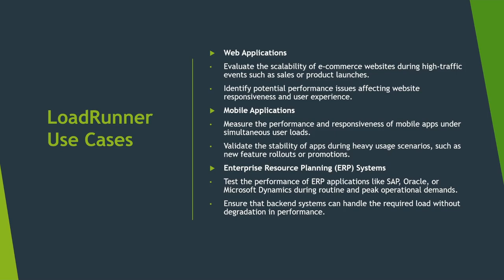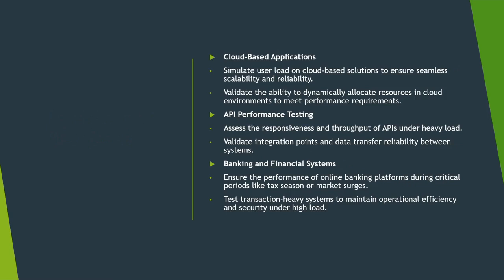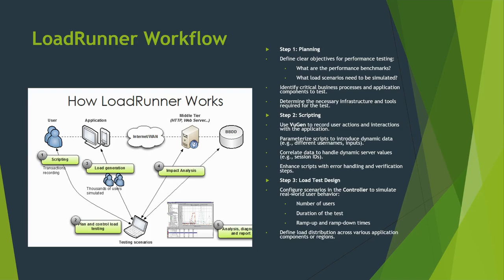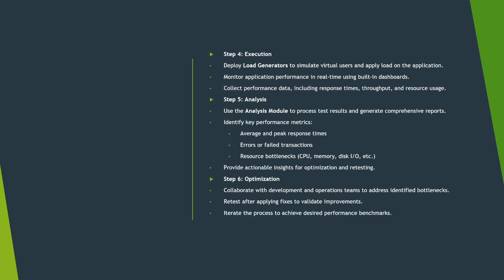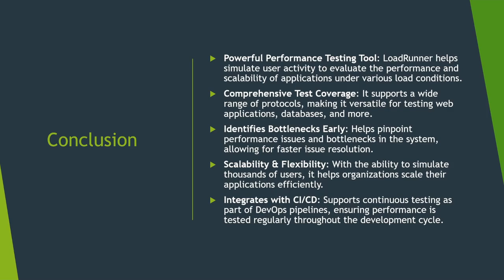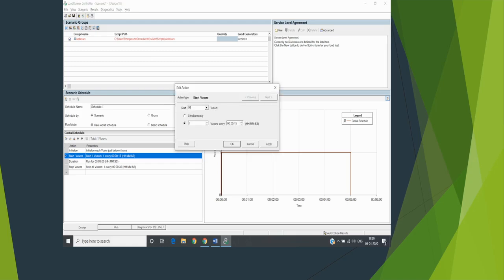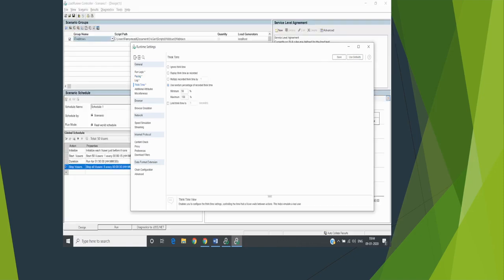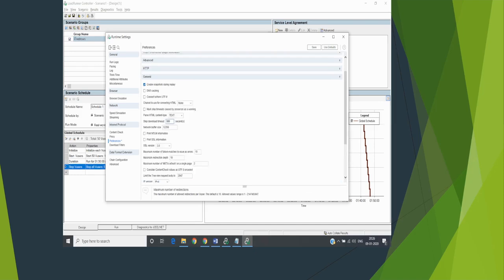LoadRunner: A Powerful Software Testing Tool